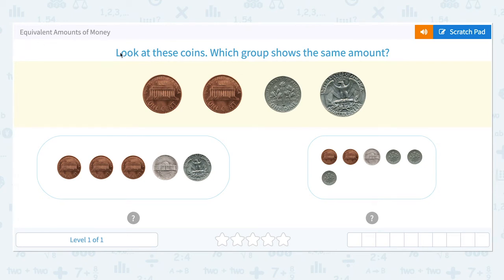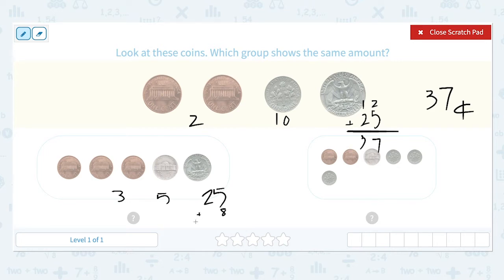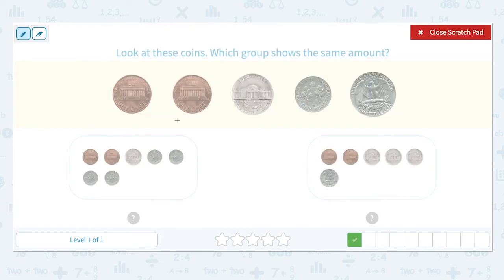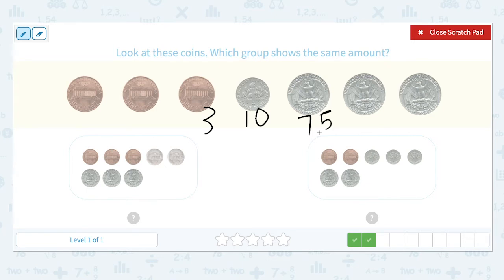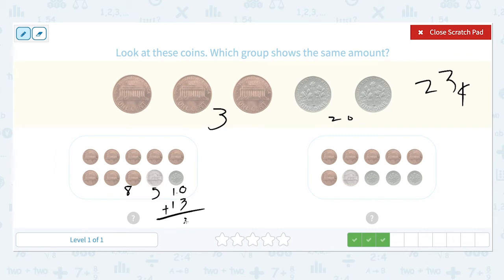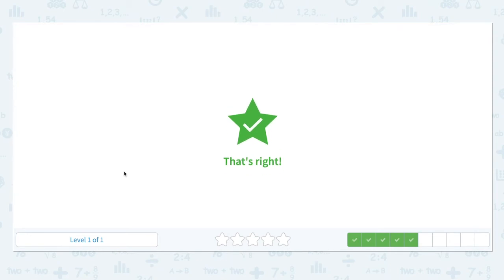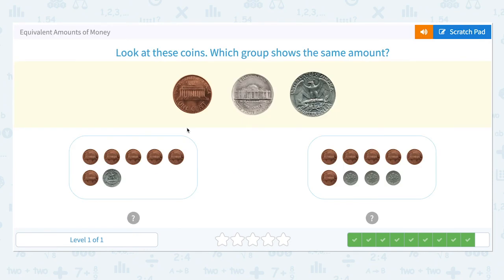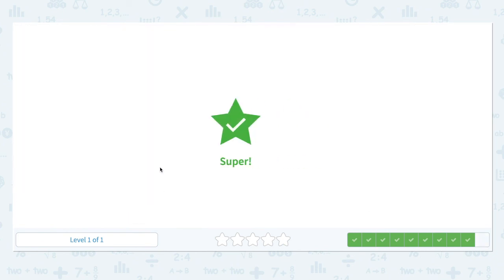2.25 Equivalent Amounts of Money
Equivalent Amounts of Money
Practice counting the total value of different groups of coins. Identify which ones have the same amount.